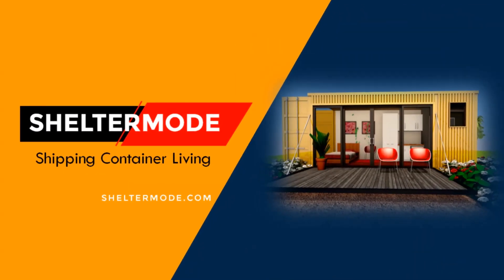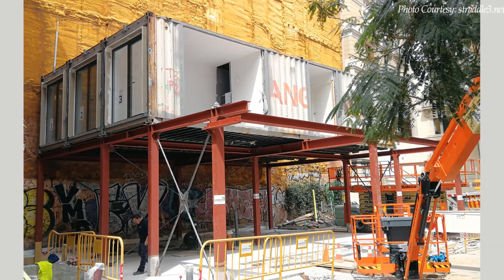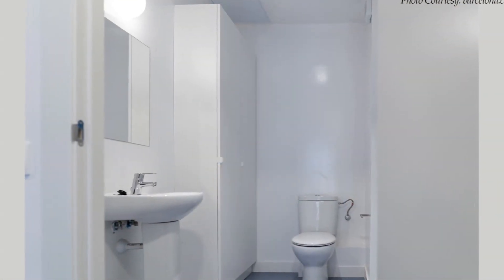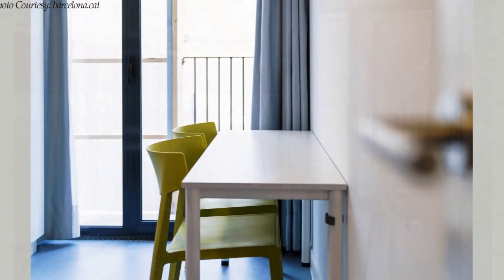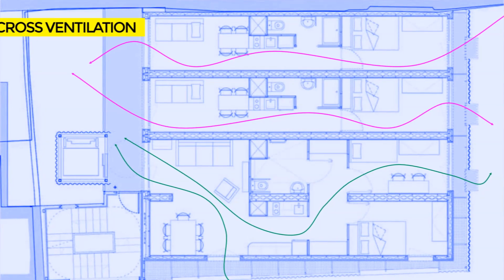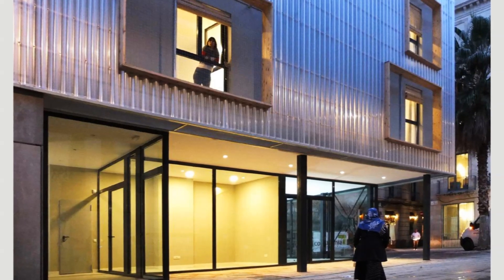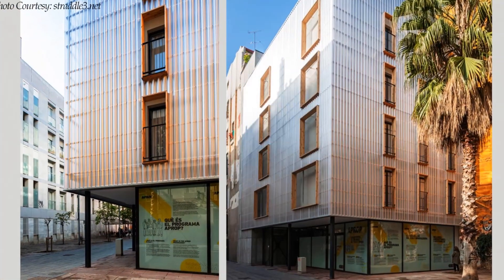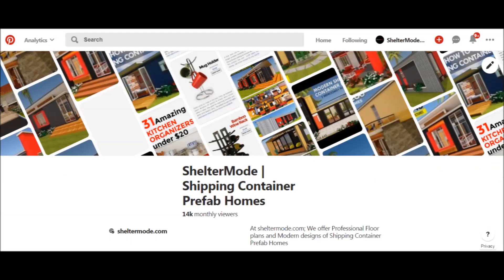Shipping Container Housing - APROP Apartments in Barcelona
Shipping Container Housing - APROP Apartments in Barcelona. APROP: Low-Cost Shipping Container Housing in Ciutat Vella, Barcelona. In this video, we bring you A Low-Cost Shipping Container Housing in Barcelona, Spain. This 5 story building is compact residential complex of 12 dwellings, build using 16 shipping containers as an alternative model of Provisional Proximity Accommodations (APROP) in the Ciutat Vella Barcelona. The container modules sit on a steel framework to free up a ground floor space for community services with the housing units starting on the first floor level.  The entire construction process took only 7 months. The containers were modified and fabricate in the workshop complete with insulation, installations and interior coatings within three months. They were later moved to site and assembled completed for occupation within 4 months. The project cost 940,000 euros. APROP: Low-Cost Shipping Container Housing- Barcelona, Spain. Shipping Container Housing - APROP Apartments in Barcelona.

Project Summary
Architect: STRADDLE3
Client: Municipality of Barcelona
Location: Barcelona, Spain
Salient Features: 1 bed units, 2 bed units
Number of Shipping Containers used: 16
Unit Size: 30 m² and 60 m²
Project cost: 940,000 euros
Info. Sources: barcelona.cat; straddle3.net
Photos Courtesy: barcelona.cat; straddle3.net